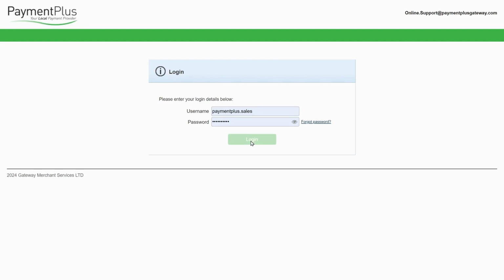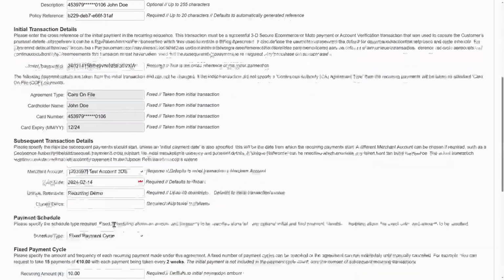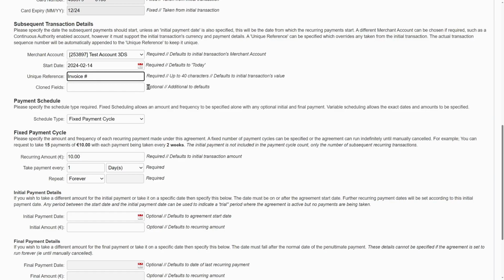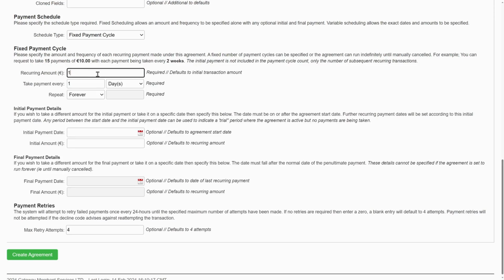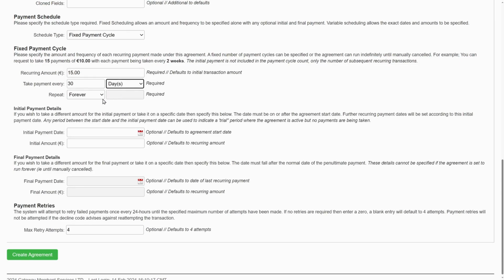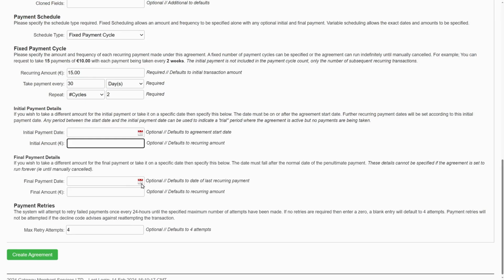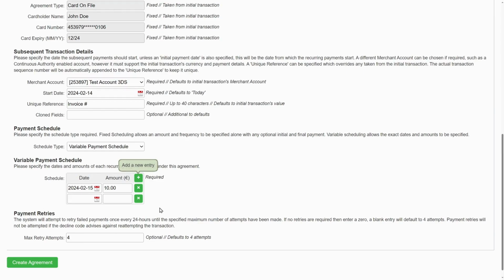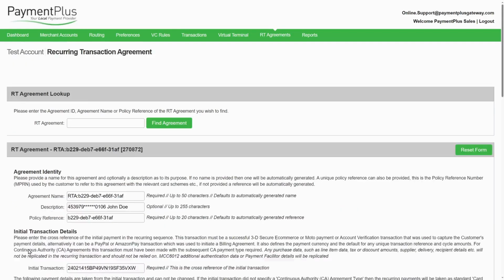7 How to Set up Recurring Transactions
Learn how to set up recurring transactions effortlessly with PaymentPlus Gateway. Follow our guide to log into the Online Portal, set up the initial transaction, customize payment details, and initiate your recurring transaction seamlessly.
• Log in and navigate to the Transactions tab
• Set up the initial transaction and select "SETUP RECURRING"
• Customize payment details including frequency and amount
• Choose between Fixed Payment Cycle or Variable Payment Schedule
• Initiate your recurring transaction with the green "Create Agreement" button